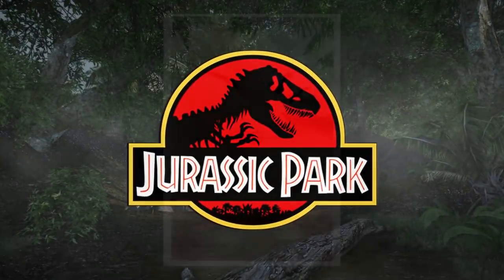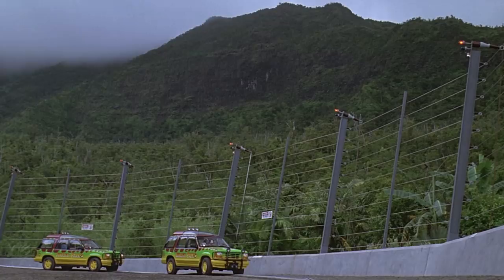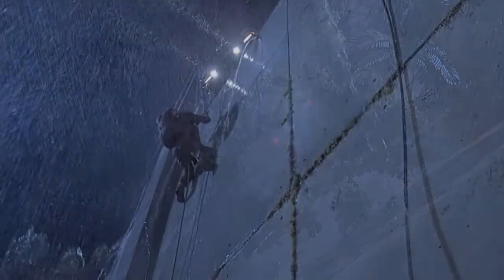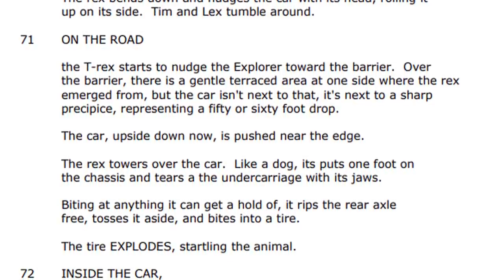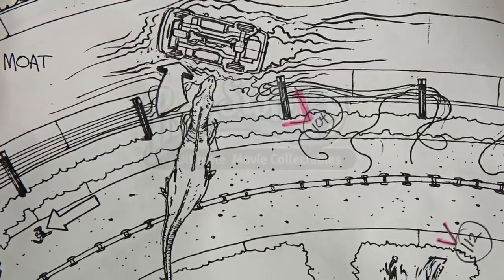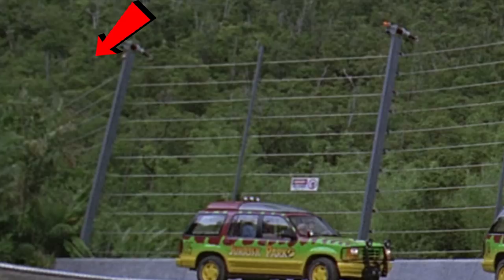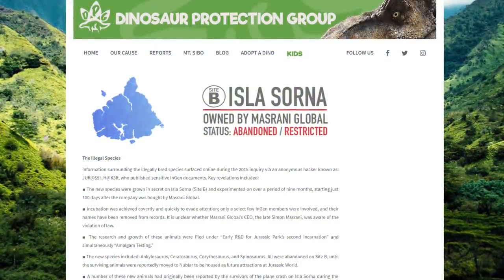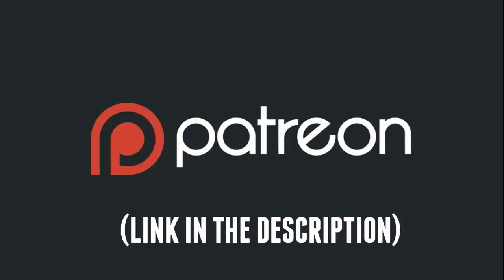How The T-Rex Got Over The Giant Drop Off In Jurassic Park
Official Klayton Fioriti Discord Server (Sorna)!

Official Klayton Fioriti Discord Server (Nublar)!

Hey guys! In this video, I go over the famous movie mistake in Jurassic Park that depicts the huge chasm in the Tyrannosaur Paddock. Basically, this is How the T Rex got over the giant drop off in Jurassic Park explained. I go over every bit of detail I could gather from what we see on screen, the shooting script, the diagram of the scene and even the new information from the DPG! Hope you guys enjoy this one! :D